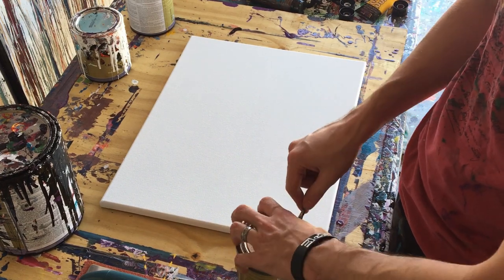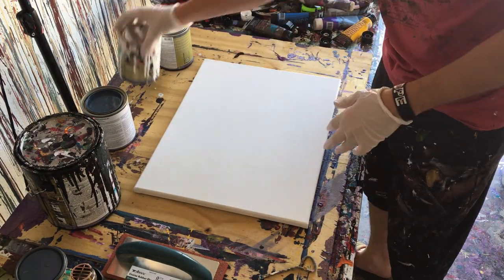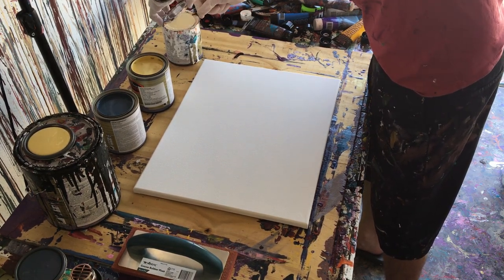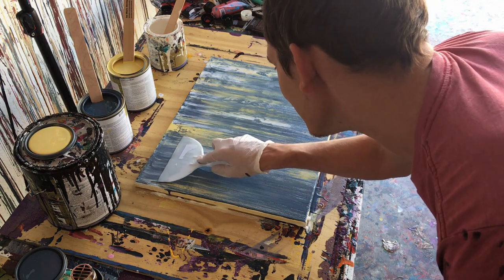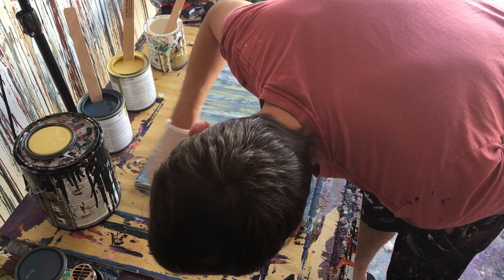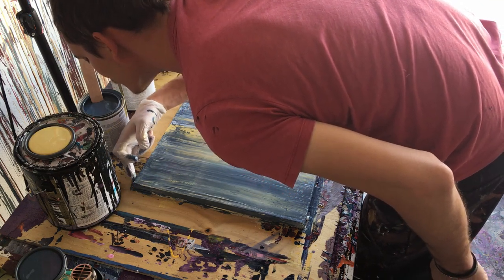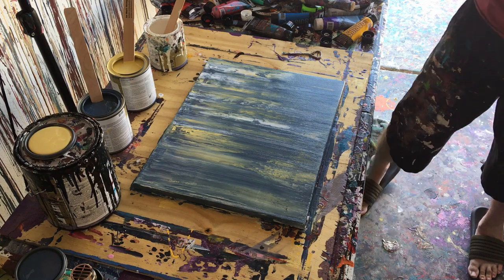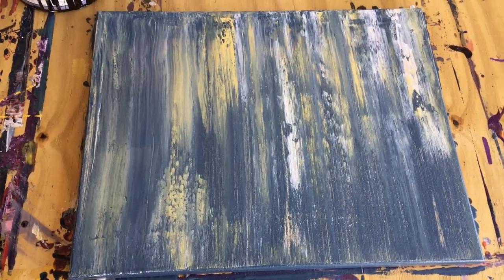Broken Promises Using a Rubber Trowel on Canvas